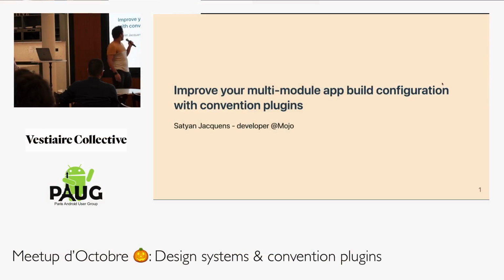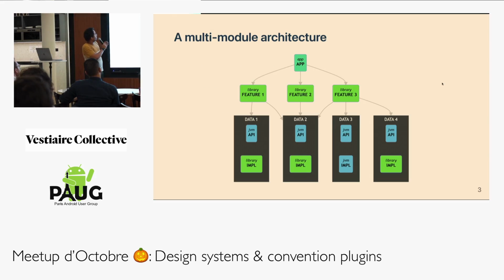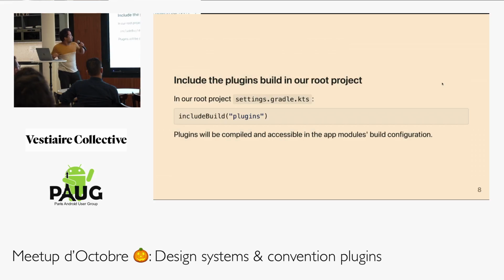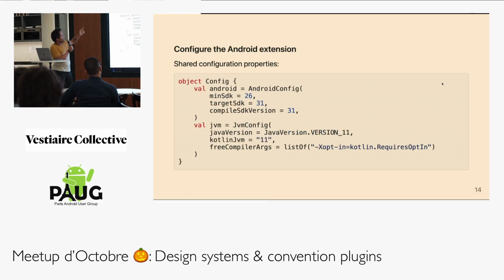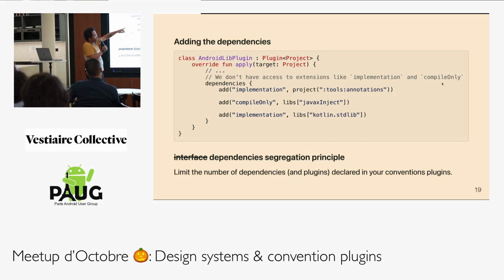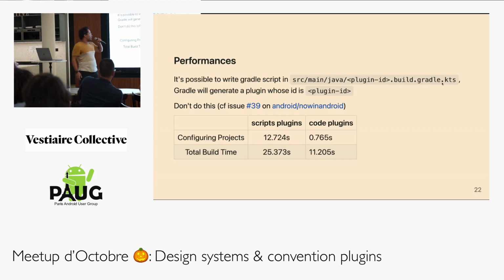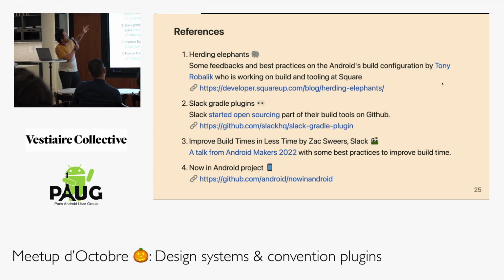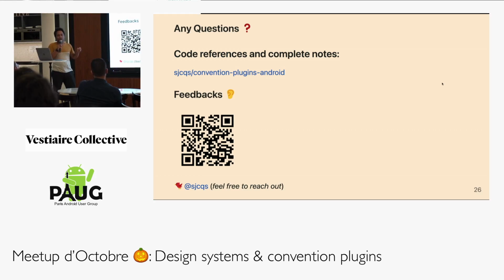Leveraging Gradle convention plugins to enhance your build configuration - Satyan Jacquens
Multi-modules applications present several clear advantages (reducing build time, separation of concerns, etc).

To manage an increasing amount of modules, build logic needs to be shared.
Writing convention plugins allow you to compose your build files with the needed plugins (feature module, app module, wiring module, jvm module, Android library module, etc).
This talk will present a simple way to create and maintains those plugins in your multi-module application